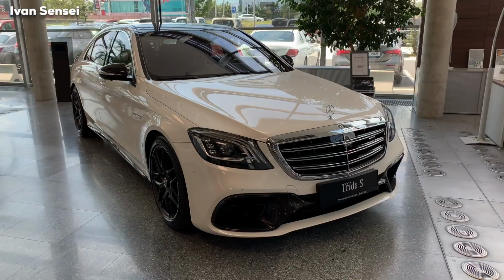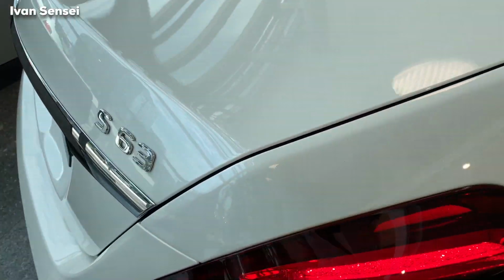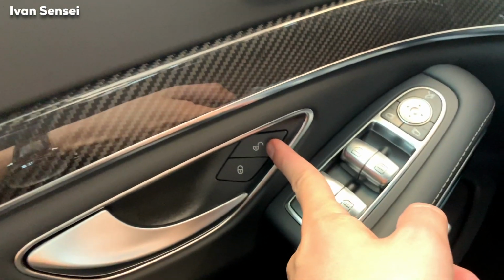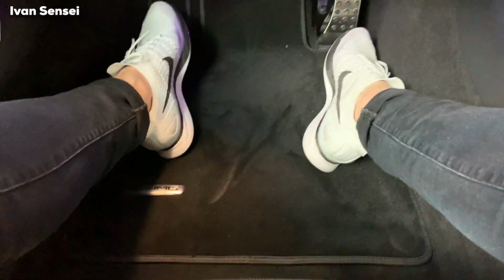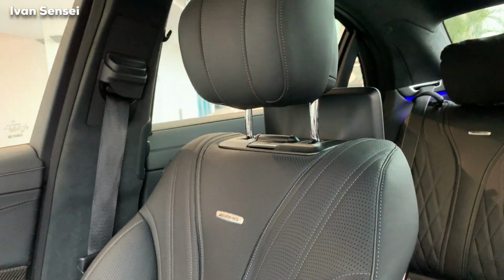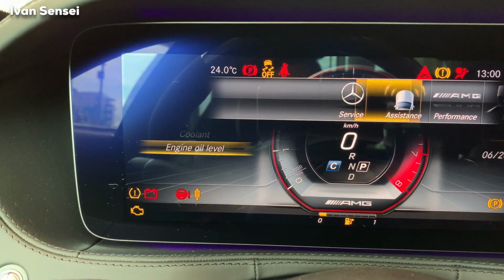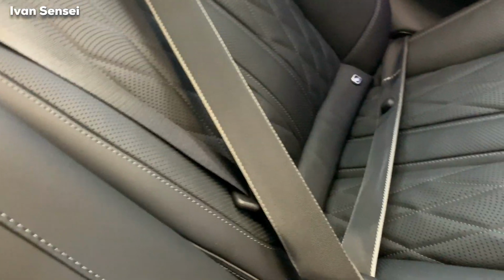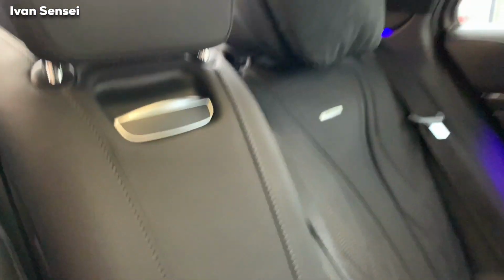2019 MERCEDES AMG S63 Long V8 Full Review BRUTAL Sound 4MATIC+ Interior Exterior Infotainment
In this video you will see 2019 MERCEDES AMG A35 4MATIC Full Review LOUD Sound Exhaust Interior Exterior Infotainment and more!

Special thanks to Mercedes-AMG Performance Center "Mercedes-Benz PRAHA" in Prague, Czech Republic!

Shop items which I Use & find Amazing:
Ice Scraper
Microfiber Cloths 6 Pack
Car Scents
Windshield Washer
Tire & Plastic Dressing
Glass Polish
Summer Tires
Winter Snow Tires
High Performance Tires